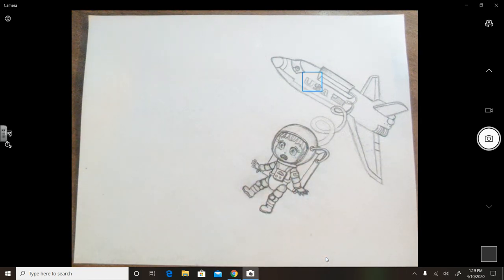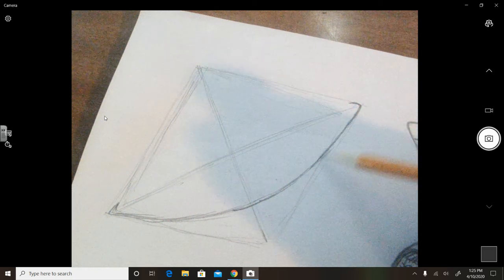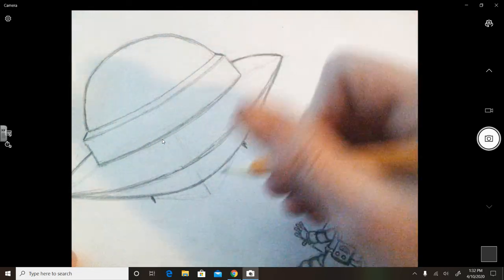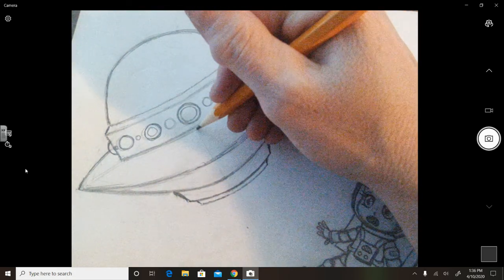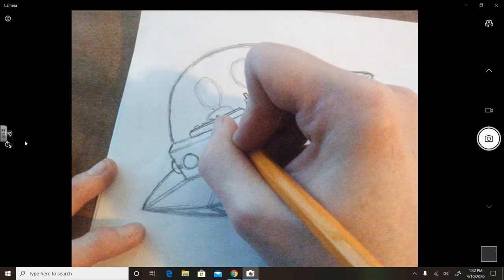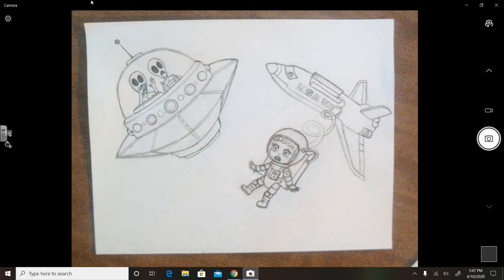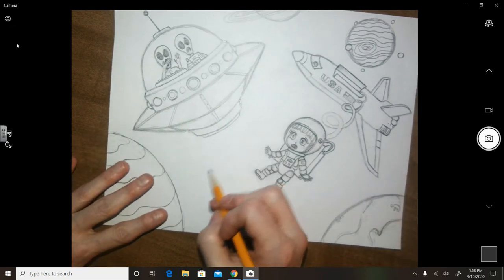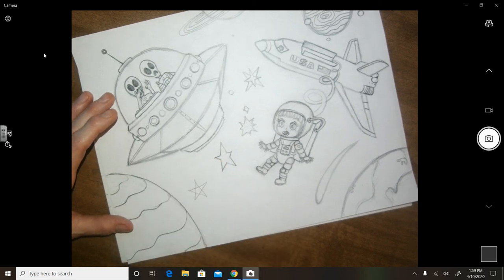#4 How to draw UFO & Aliens: Apr 10, 2020 2:13 PM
How to draw a simple UFO and aliens.